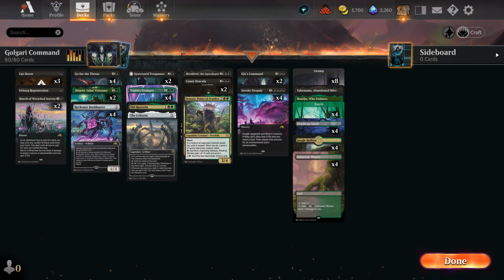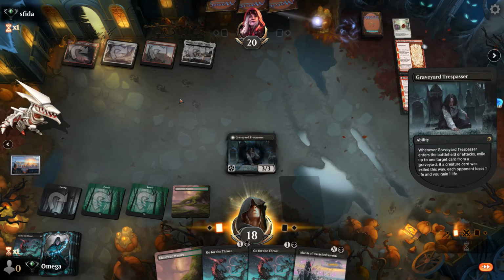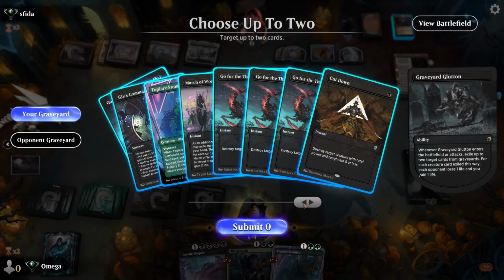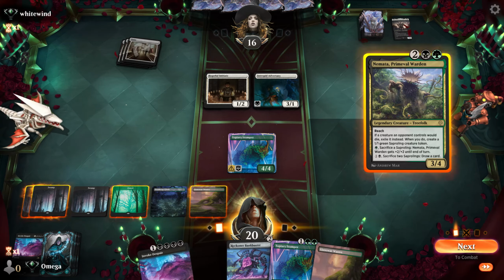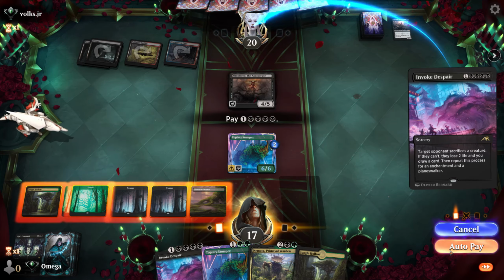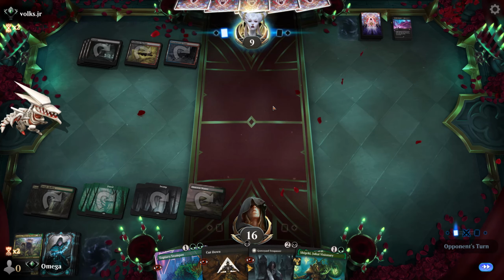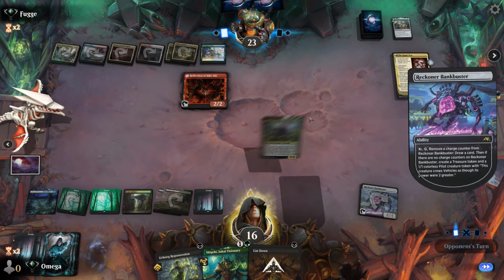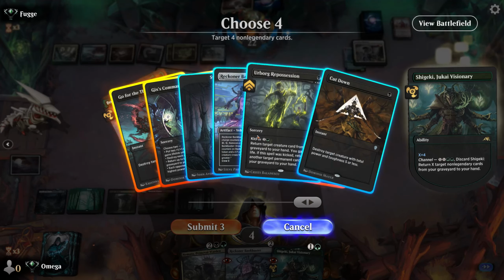💀🎄RANKED# INFINITE VALUE COMBO WITH NEW GOLGARI CONTROL?! THE FORGOTTEN ARCHETYPE | Standard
Today, we will use power of Shigeki & Gix Command or Urborg Repossession, to get infinite value loop - all while playing one of the coolest archetypes in standard! If you missed Golgari Control - this deck might be just for you.
And yes, we still Invoke Despair in our opponents' hearts. And ours, if we can't draw it;)

Deck
4 Invoke Despair (NEO) 101
4 Forest (UST) 216
2 Gix's Command (BRO) 97
1 Nemata, Primeval Warden (DMU) 209
2 Sorin the Mirthless (VOW) 131
2 March of Wretched Sorrow (NEO) 111
3 Cut Down (DMU) 89
1 Takenuma, Abandoned Mire (NEO) 278
2 Shigeki, Jukai Visionary (NEO) 206
4 Topiary Stomper (SNC) 160
1 Boseiju, Who Endures (NEO) 266
4 Deathcap Glade (VOW) 261
4 Llanowar Wastes (BRO) 264
2 Graveyard Trespasser (MID) 104
1 The Celestus (MID) 252
4 Go for the Throat (BRO) 102
8 Swamp (UST) 214
4 Jungle Hollow (M21) 247
1 Sheoldred, the Apocalypse (DMU) 107
4 Reckoner Bankbuster (NEO) 255
1 Old Rutstein (VOW) 244
1 Urborg Repossession (DMU) 114

00:00:00 Deck Intro
00:02:49 Gameplay